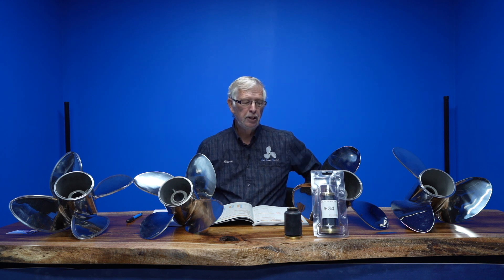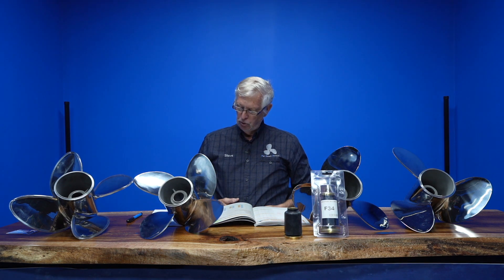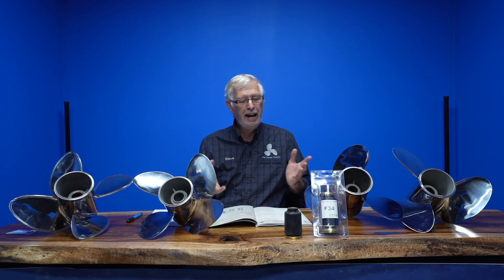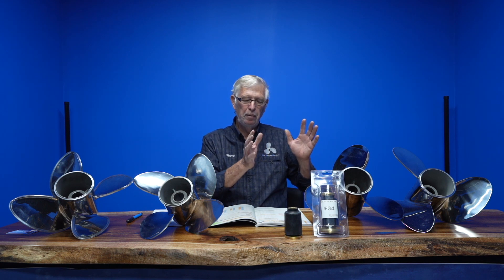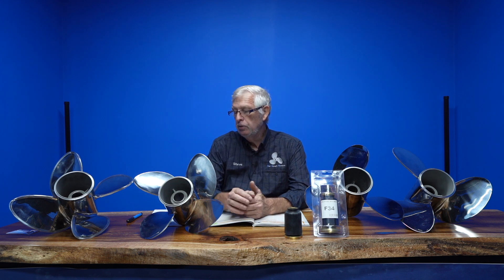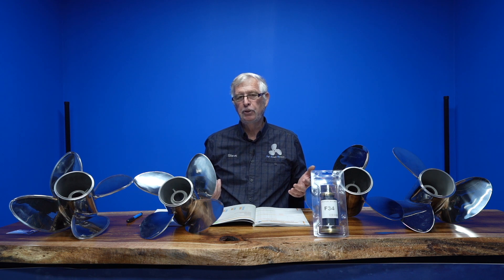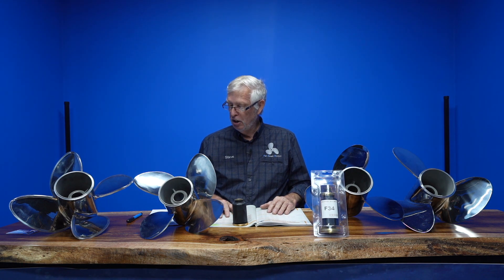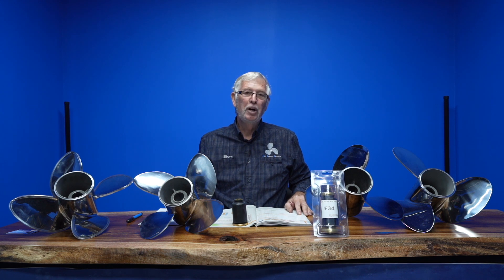UNDERSTANDING PROPELLERS - Group E - 135hp to 400hp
Choosing the right propeller for your outboard motor can be a confusing and daunting process. Therefore Steve Evans from Propeller Warehouse has compiled a 7-PART Series explaining all the different outboard groups and the propellers that suit them. This knowledge is applicable to all brands of propellers and outboards. This fifth instalment concentrates on Group E outboards from 135 to 400hp.